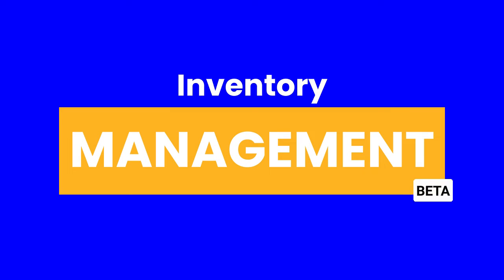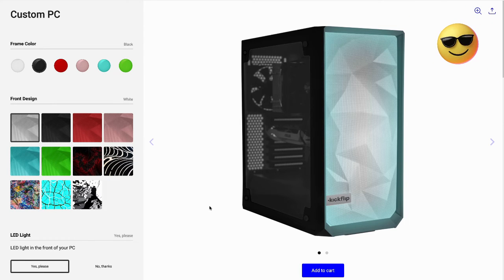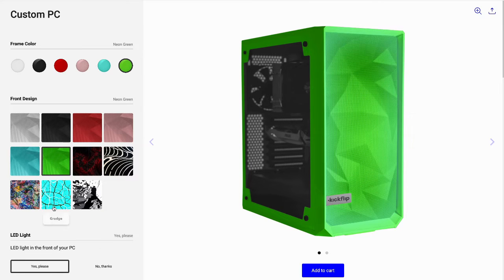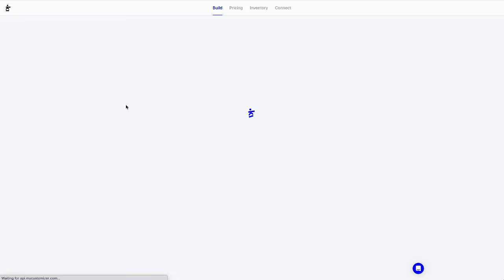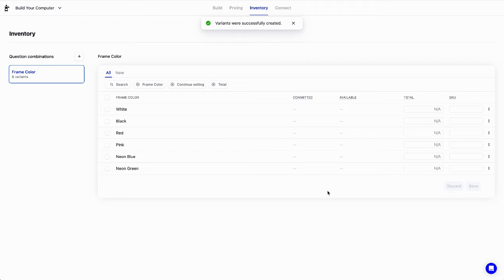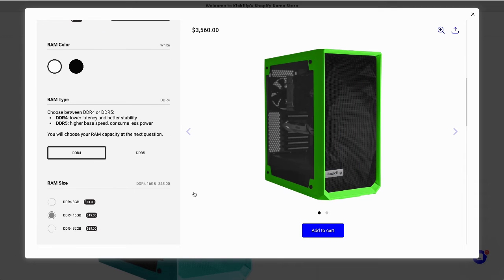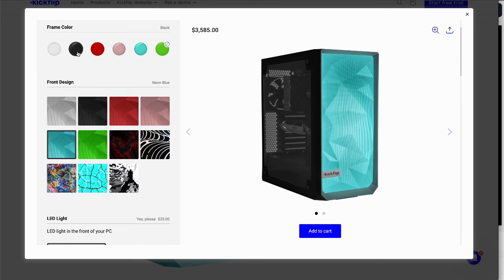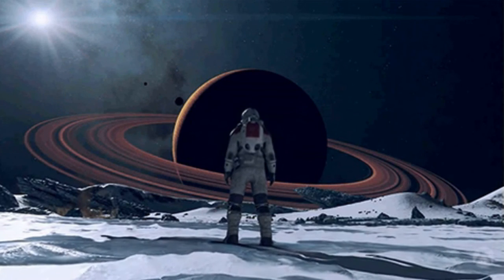Inventory Management for Custom Products in Kickflip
Welcome to our step-by-step introductory tutorial on Kickflip's brand-new Inventory Management feature, now in Public Beta! 🎉

This video is a good intro to get started exploring inventory management for custom products. We'll walk you through how to add variants, track inventory levels, and manage low stock. Navigating inventory can be a complex task, especially with multi-part custom products like gaming computers, bikes or fishing rods, but Kickflip is here to make that process a breeze! So, grab your favorite beverage and let's embark on this inventory management journey together!

Remember, your feedback is invaluable to us. So, have fun exploring and let us know what you think! 🚀

00:00 - Intro
01:40 - Inventory management for custom products
00:35 - Creating variants and stock levels
02:47 - The effect of an out of stock item on your customizer
03:34 - Adjusting stock levels
03:44 - Conclusion

🚀 - Start selling custom product with Kickflip : gokickflip.com